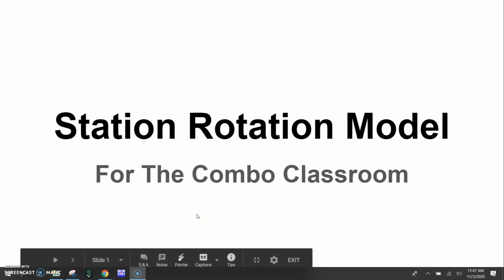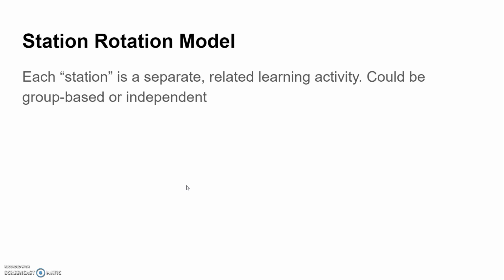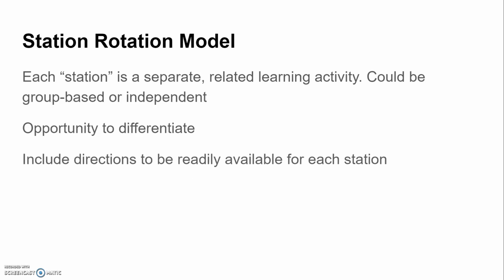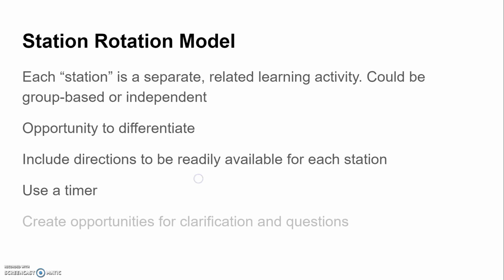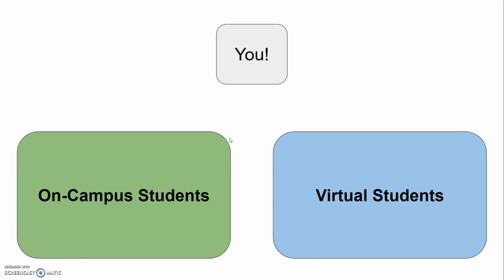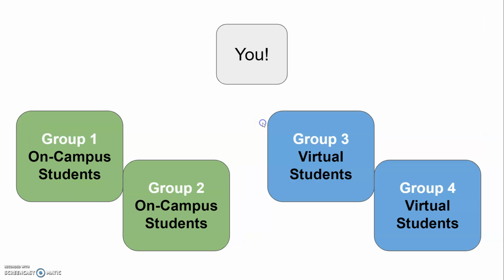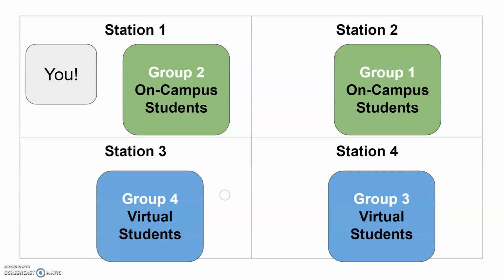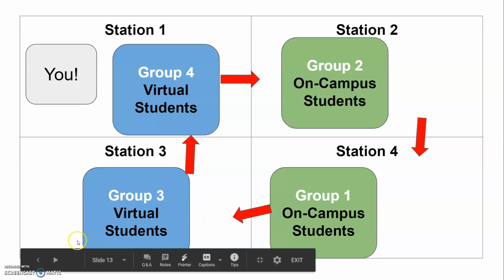Station Rotation Model